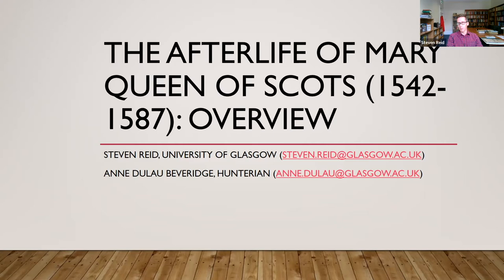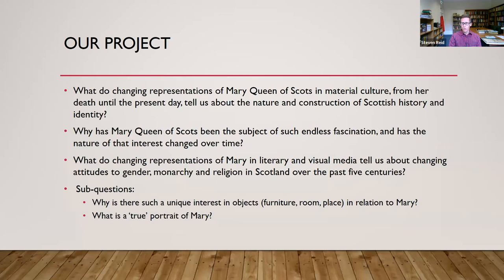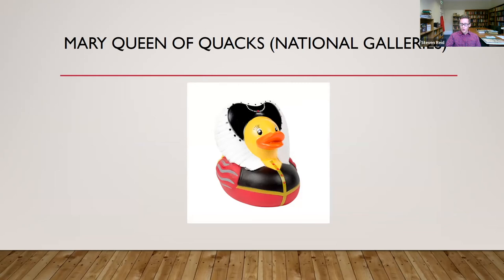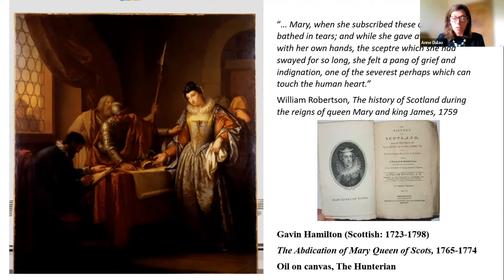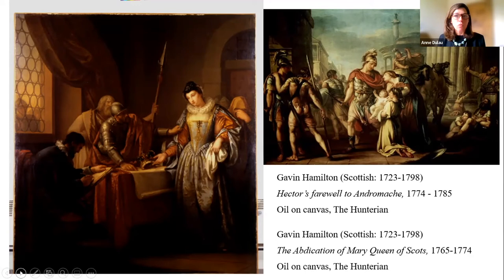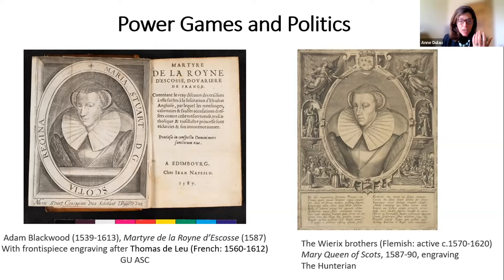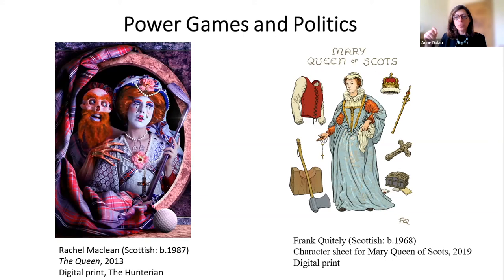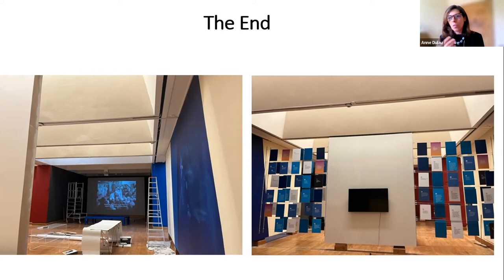Friday Focus with Anne Dulau and Steven Reid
The Hunterian's exhibition 'The Afterlife of Mary Queen of Scots'. opened on 14 October 2022, and explores the legend of Mary and her cultural afterlife.

The exhibition does not simply re-tell the story of the Scottish queen’s life but instead explores Mary’s cultural afterlife and her posthumous reputation, considering why she has had such an important and enduring presence in Scottish collective memory and popular culture.

Hear from Hunterian art curator Anne Dulau and senior lecturer in Scottish History Dr. Steven Reid who tell us more about the exhibition and how it came to be.

This talk was recorded live as part of The Hunterian's Friday Focus programme.